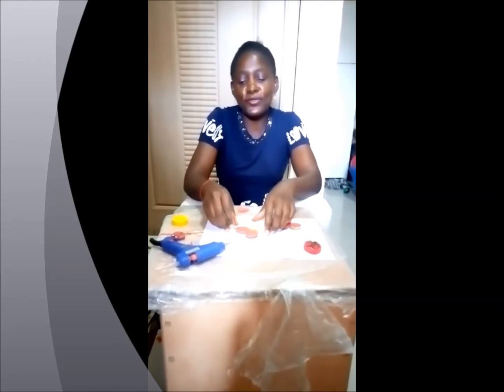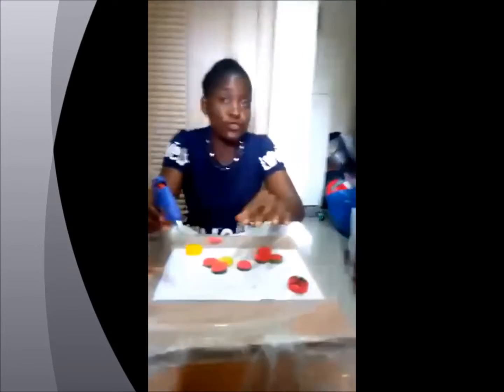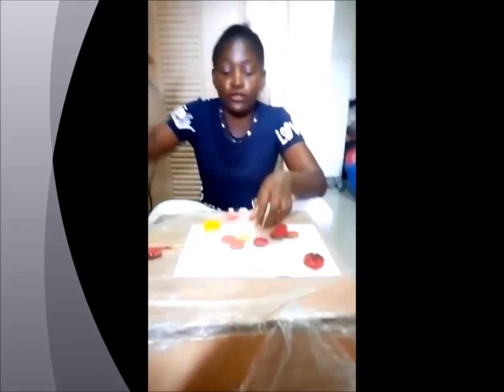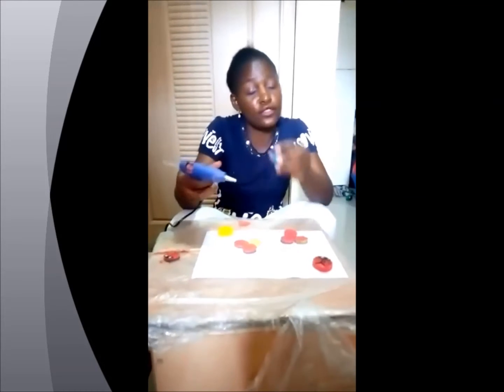Distance Learning_Week 7 Surprise activity for FS2B (03 May 2020)